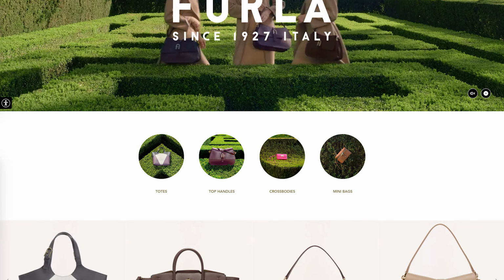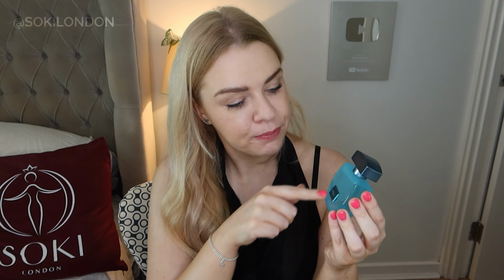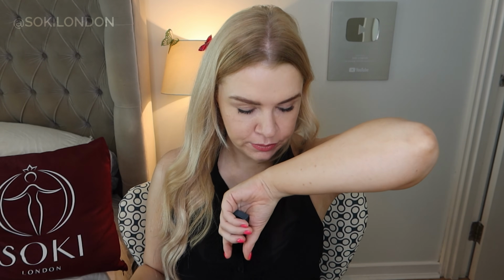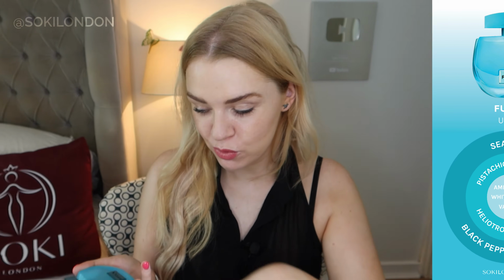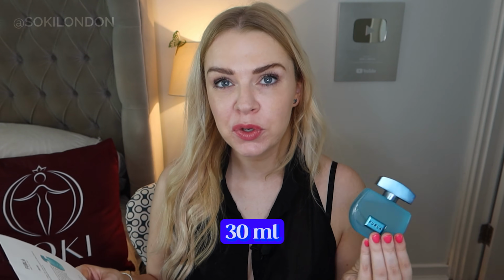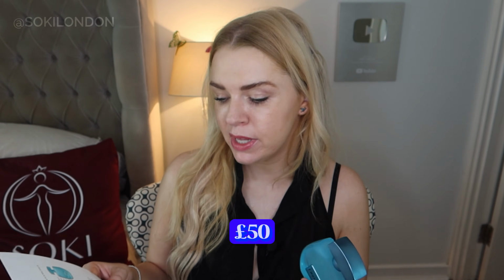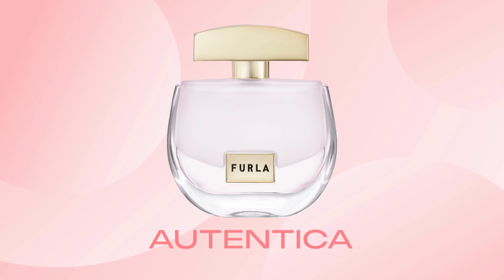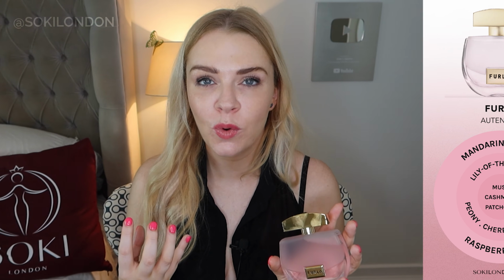NEW FURLA UNICA vs AUTENTICA PERFUME REVIEW | Soki London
💜 Order my perfume Empress, Aphrodite & Soy Wax Candles 📦 Worldwide Shipping 🐰 Vegan & Cruelty Free 🇬🇧 Also find me on Amazon UK & TikTok Shop